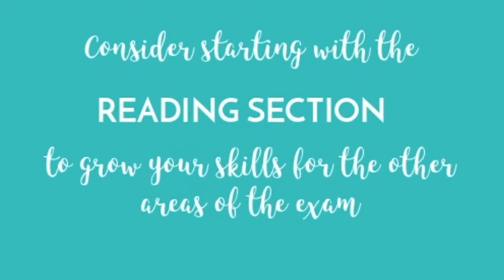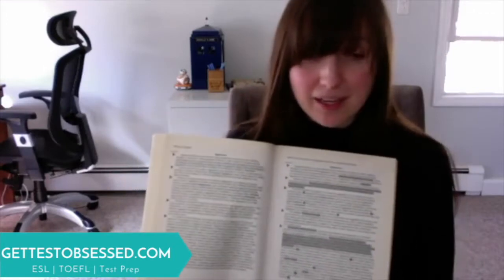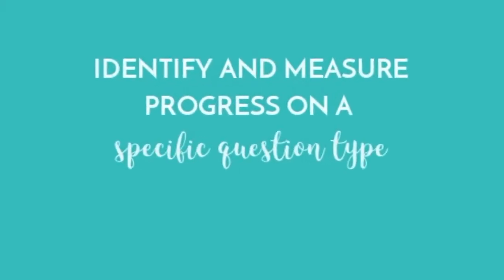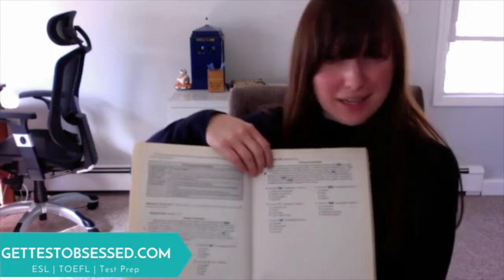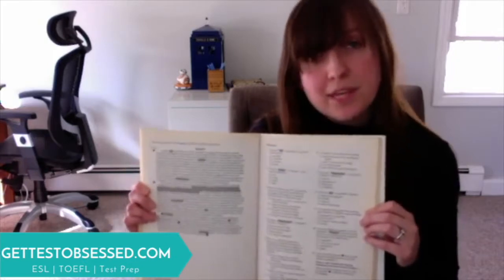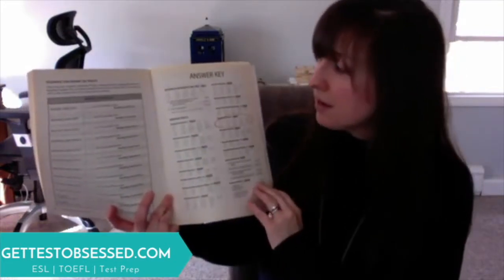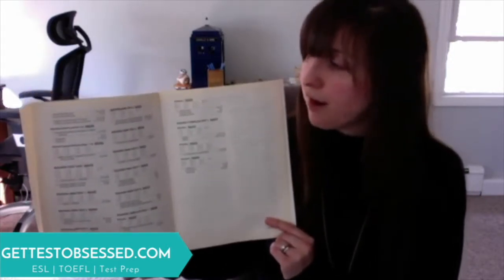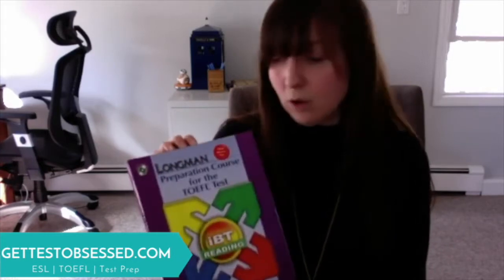Longman Prep Course for the TOEFL iBT Book Review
If you are still trying to determine which TOEFL book is best for you, you might be considering Longman's Course for the TOEFL iBT: Reading.  But is this the best book for you?  Should you purchase a TOEFL section specific book?  Which students is this book best for?
 How does this Longman book stack up to other TOEFL prep books?  Should you start with the reading section of the TOEFL or a different section entirely?  I've used the Longman TOEFL series in my classroom and in my one-on-one tutoring lessons, and I will be delivering my honest feedback about the strengths and weaknesses of this particular TOEFL book.  While this book might not be the single best TOEFL prep book, it is certainly a worthwhile buy for many students-- and in today's review I will detail exactly why.

Not ready to invest in a TOEFL book just yet?  Get 30 free independent essay prompts to help you start practicing for the TOEFL today